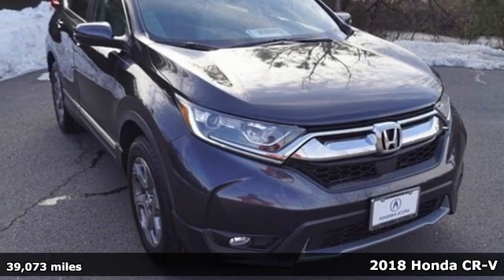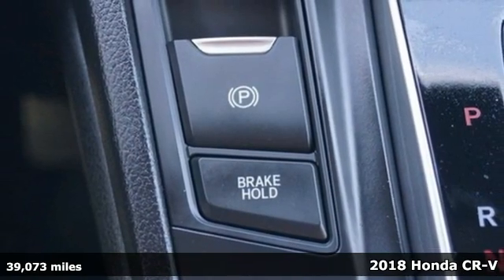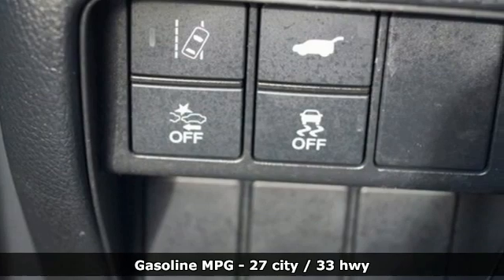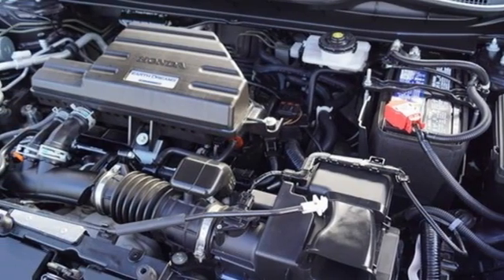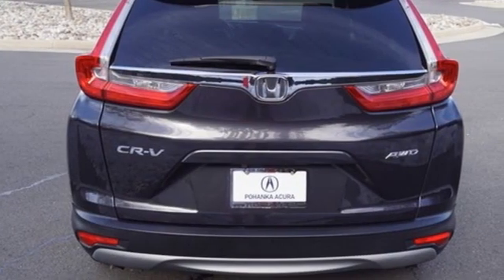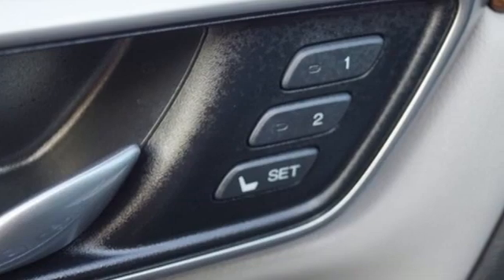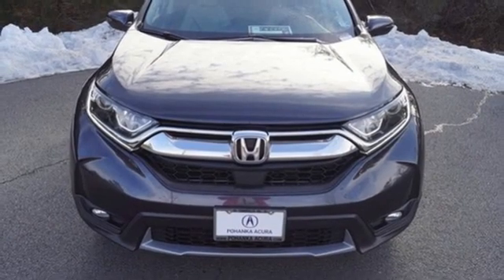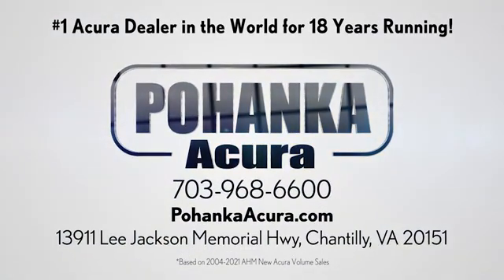Used 2018 Honda CR-V Falls Church VA Acura Washington-DC, DC LML037340A - SOLD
Year: 2018
Make: Honda
Model: CR-V
Trim: EX-L
Engine: 1.5L I4 DOHC 16V
Transmission: CVT
Color: Gray
Interior: Gray
Mileage: 39073
Stock #: LML037340A
VIN: 7FARW2H84JE044196
CARFAX One-Owner. Clean CARFAX. Gunmetal Metallic 2018 Honda CR-V EX-L AWD CVT 1.5L I4 DOHC 16VbrbrOdometer is 2903 miles below market average! 27/33 City/Highway MPGbrbrbrWe make every effort to provide accurate information but please verify options and price with management before purchasing. All vehicles are subject to prior sale. All financing is subject to approved credit. Dealer installed options are additional. Stock photo colors, options and trim levels may vary. Not responsible for typographical errors. Published prices subject to change without notice to correct errors and omissions or in the event of inventory fluctuations. Vehicle offers/prices & internet price quotes valid for 48 hours from initial posting date, subject to change by dealer/manufacturer without notice. Vehicles may be in transit to dealer. Vehicle photos may not match exact vehicle. Please call to confirm availability status. All prices exclude taxes, title, license, and dealer processing fee of $899.00. Government 5-Star Safety Ratings are part of the National Highway Traffic Safety Administrationa€TMs (NHTSAa€TMs) New Car Assessment Program. For additional information on the 5-Star Safety Ratings program, please Based on model year EPA mileage ratings. Use for comparison purposes only. Your mileage will vary depending on driving conditions, how you drive and maintain your vehicle, battery pack age/condition, and other factors. Worlda€TMs Largest Acura Dealer based on 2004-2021 AHM New Acura Volume Sales."

Address:
13911 Lee Jackson Highway